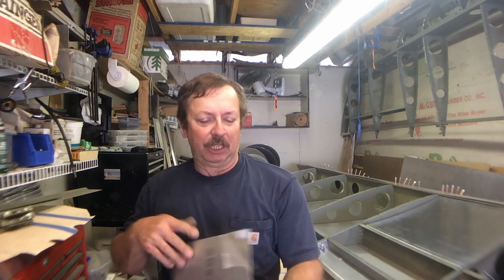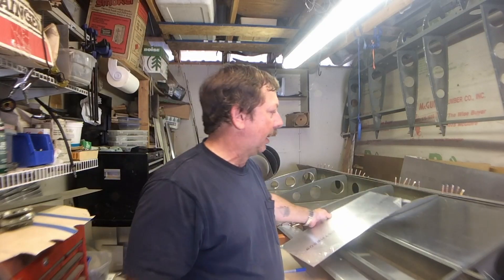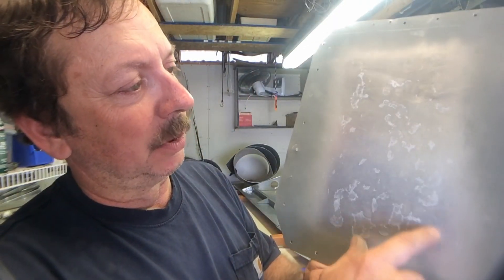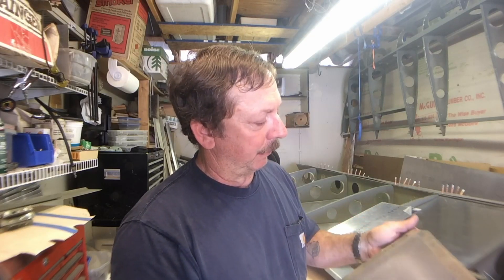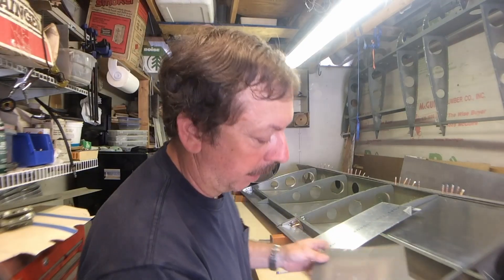Scratch Building A Zenith 701 Experimental Airplane: A Primer on Primers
In this video I am explaining why I think you should be priming the internal structures of your airplane as you build, and the techniques and procedures I am using in my Zenith 701 experimental airplane project.

Marson hand rivet gun